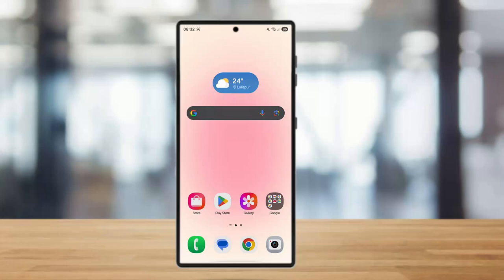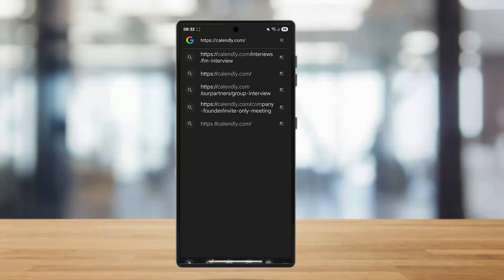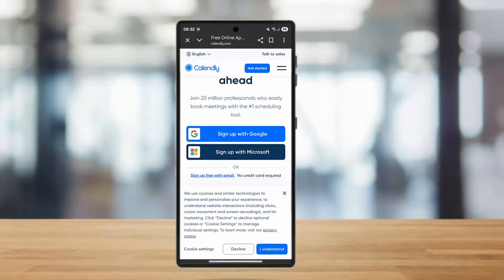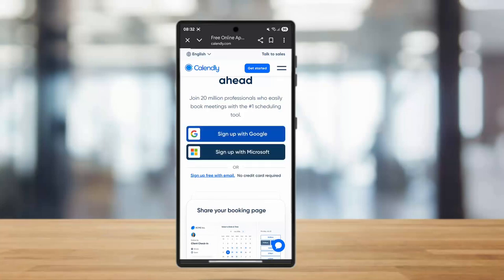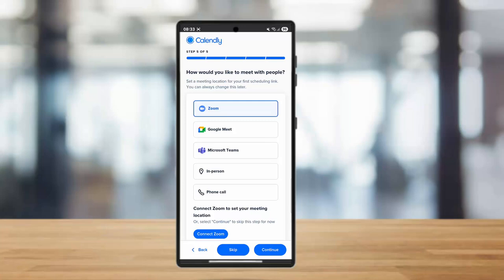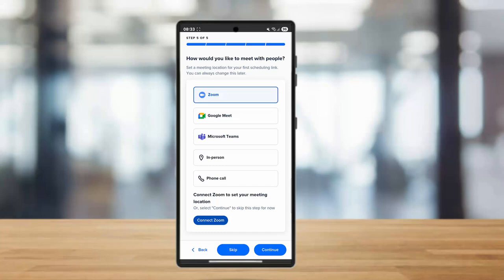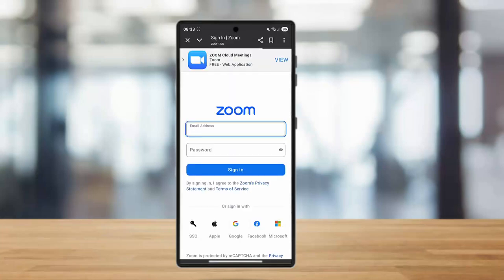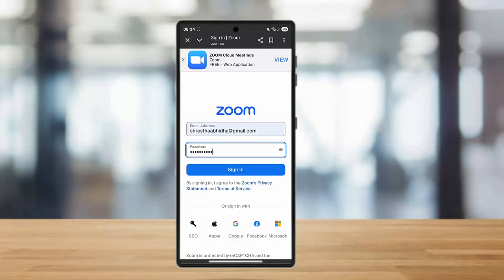How To Integrate Calendly With Zoom !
In today’s video, we are going to show you how to integrate your Calendly account with Zoom. This integration allows you to automatically generate Zoom meeting links for your scheduled events, making scheduling seamless and saving you time.

First, log into your Calendly account by visiting Calendly.com. You can sign in using your Google account or enter your account credentials. If you are a first-time user, you will be prompted to set up how you want to meet people, and this is where Zoom integration comes into play.

Next, select Zoom as your preferred meeting platform and tap on “Connect to Zoom.” You will be redirected to the integration and apps page where you will need to log in to your Zoom account. This step is essential to link both accounts securely.

Once logged in to Zoom, follow the on-screen prompts to authorize Calendly to access your Zoom account. This allows Calendly to automatically generate Zoom meeting links whenever someone books an event, streamlining your workflow and minimizing manual setup.

Finally, you can set Zoom as the location for your event types and start scheduling meetings effortlessly. This integration is ideal for professionals, teams, and anyone who wants to simplify their scheduling process. With Calendly and Zoom working together, managing meetings has never been easier.